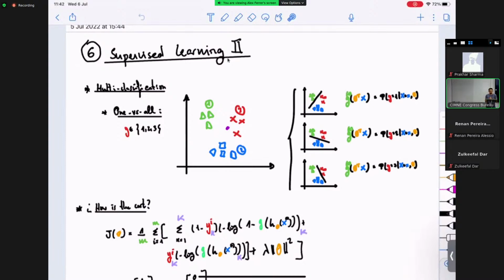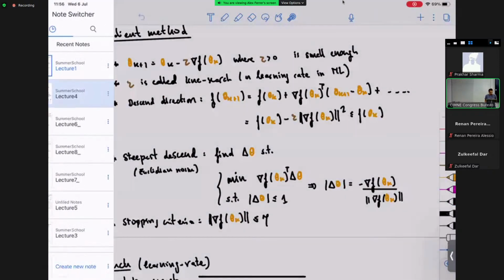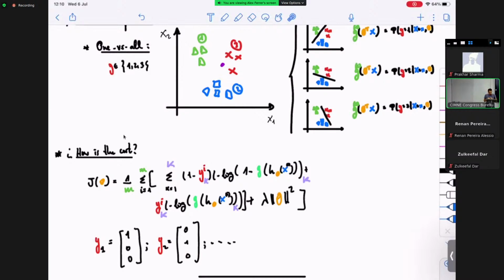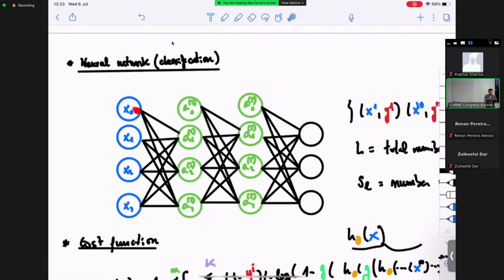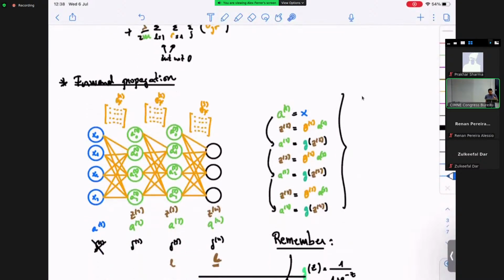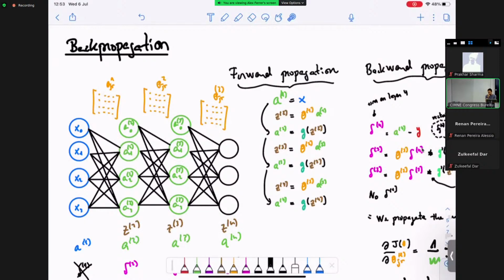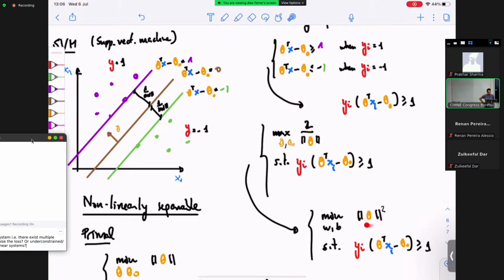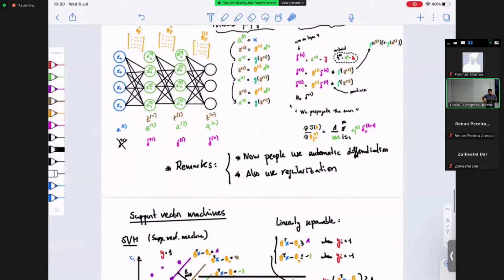CIMNE summer school | Day 3 Lecture 2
Supervised Learning Part ll
Please leave this stream. I've got unlimited internet and I am utilising it.